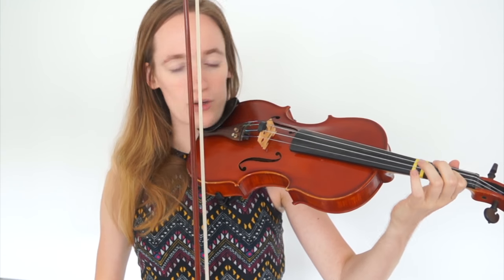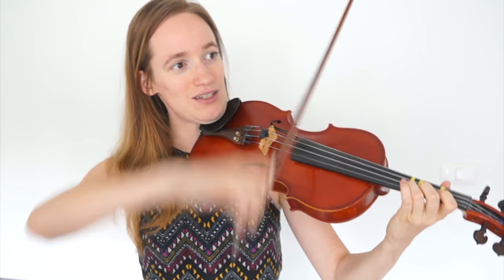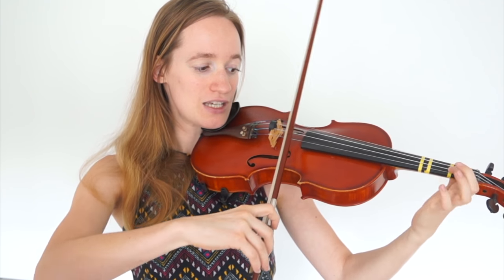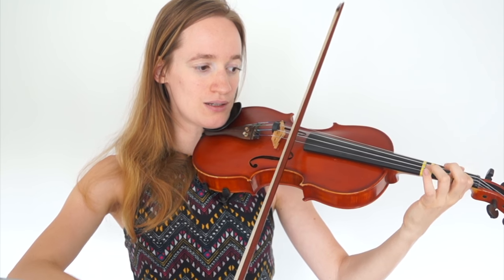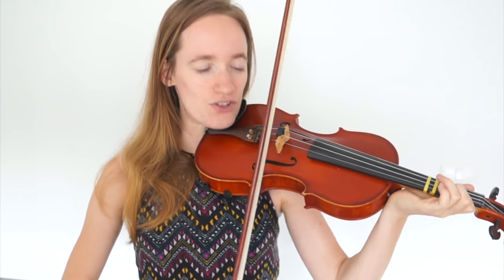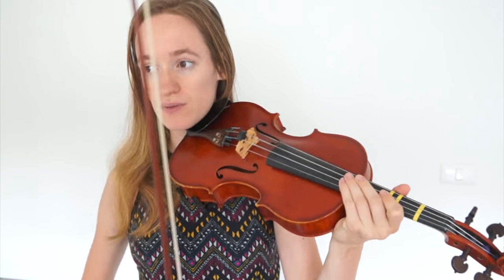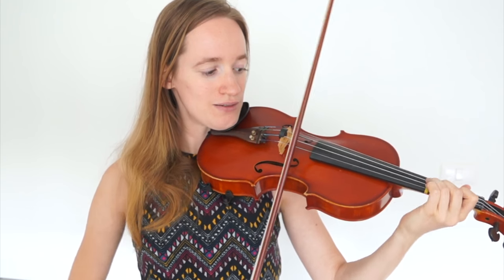Colours of the Wind - Pocahontas [Violin Tutorial] // Fairytale Challenge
In this violin tutorial I will show exactly how to play Colours of the Wind on the violin from Pocahontas!

Hi there! 👋